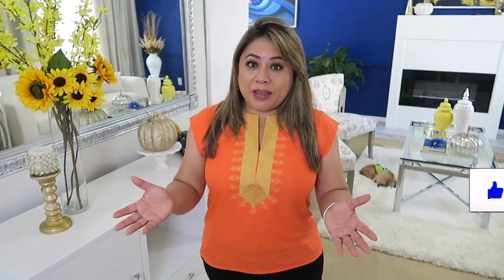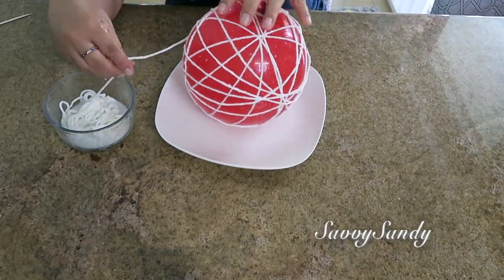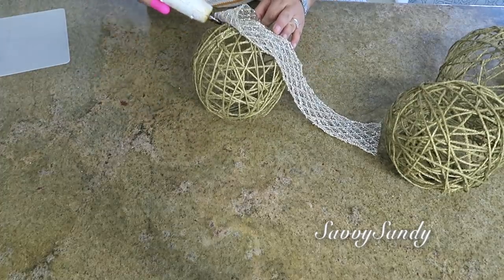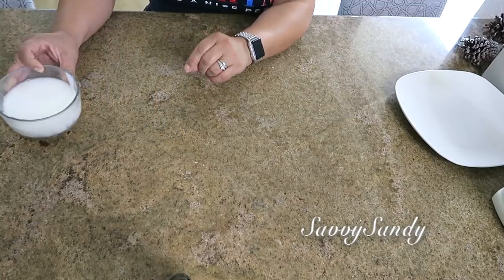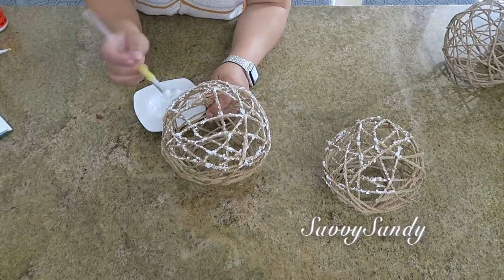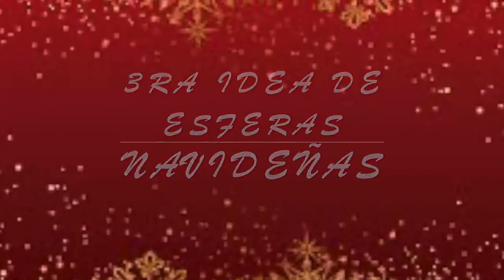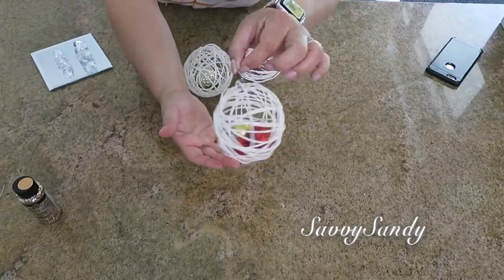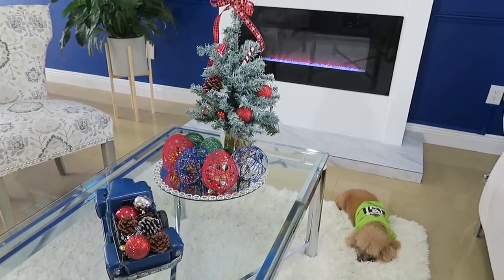CENTROS DE MESA PARA NAVIDAD CON POCO DINERO 2020 // DIY ESFERAS NAVIDEÑAS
Aqui les comparto algunas ideas navideñas muy faciles y economicas de hacer.

✓ Comparte !

✅Esferas decorativas para jarrones
✅Esferas de ratan decorativas
✅Esferas de yute o cuerda
✅Hojas metálicas
✅Jarrones de cristal redondos
✅Arbustos redondos de 5"
✅Salero y Pimienta en forma de piña
✅Anuncio que dice HELLO
✅Anuncio que dice LOVE

✓ Comparte !